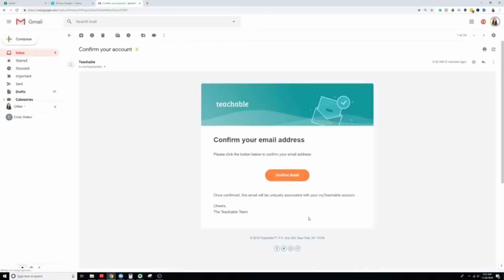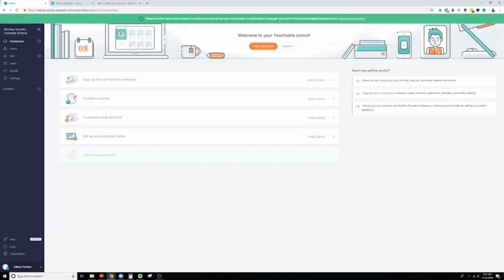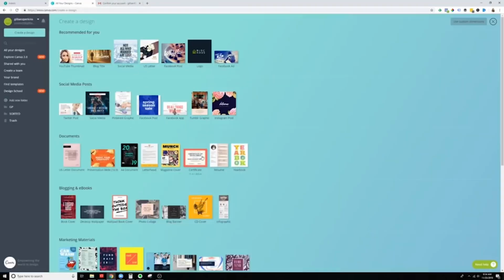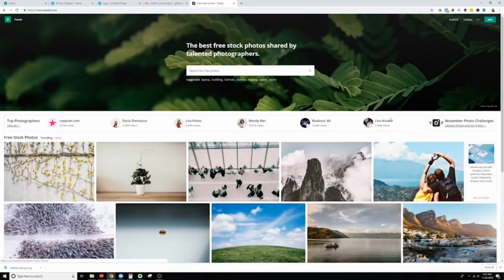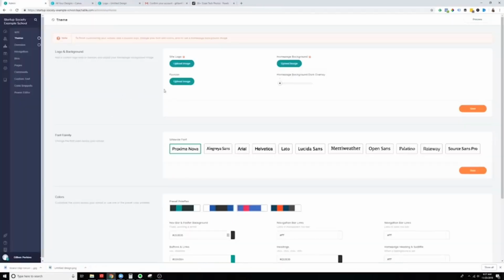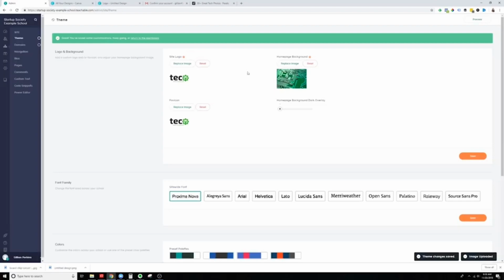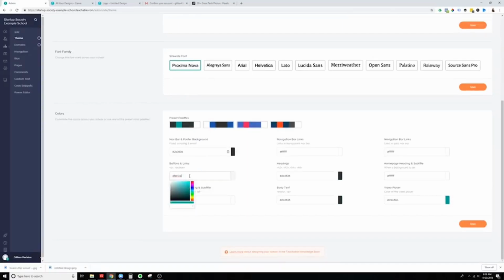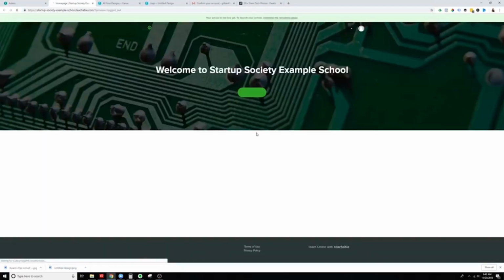Jose chuy 2